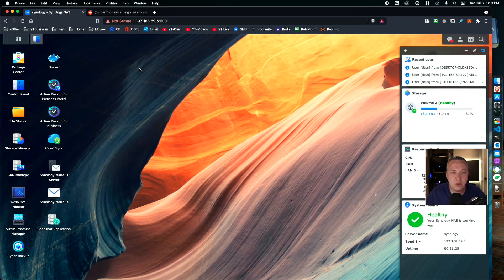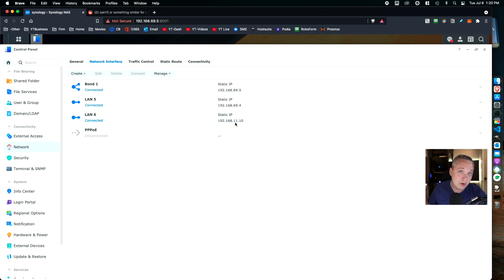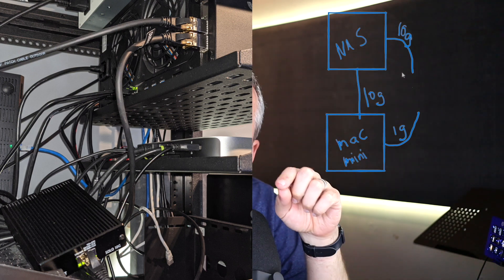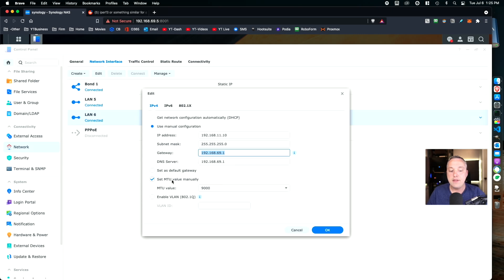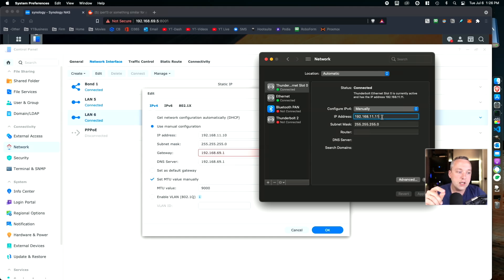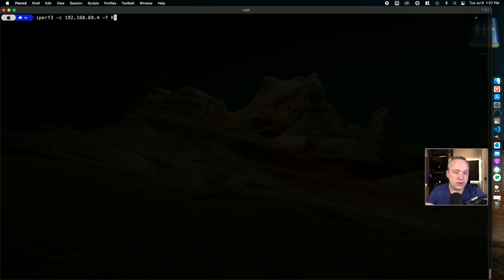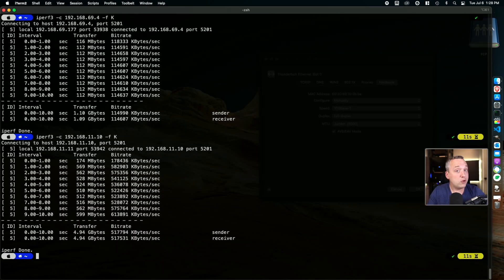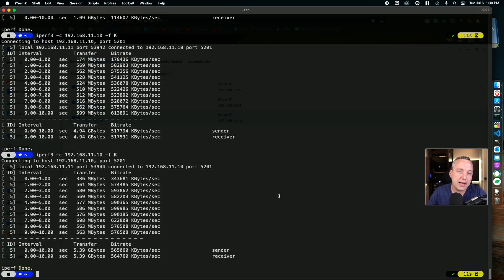Direct Connect 10G Synology NAS to Mac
No Switches, just a direct connection for the highest speed possible. .